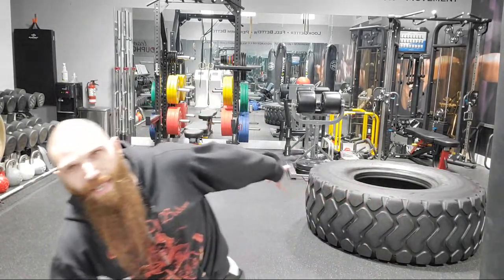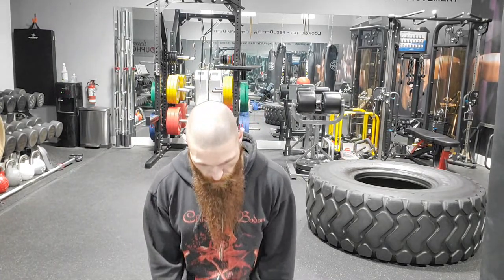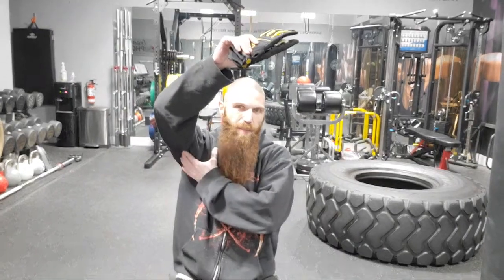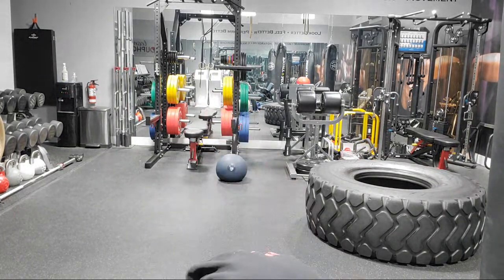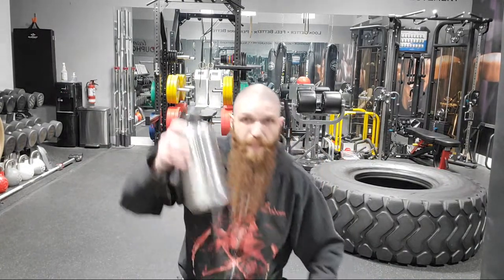STRONGMAN TRAINING WORKOUT: 100 TIRE FLIPS, 100 ATLAS STONES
German Volume Training meets Strongman Training!!! 10 sets of 10 repetitions of Tire Flips and Atlas Stones.